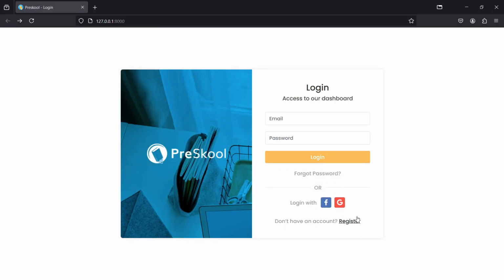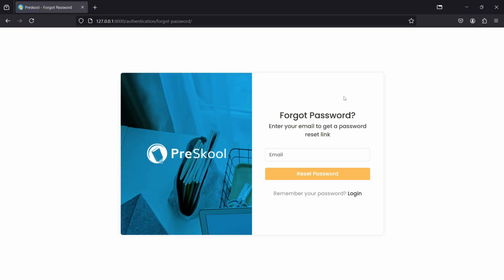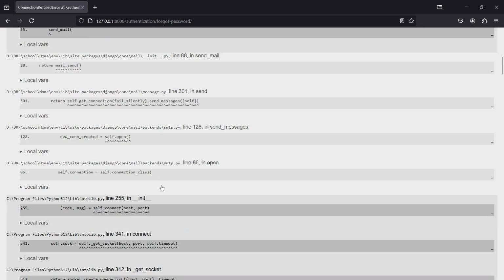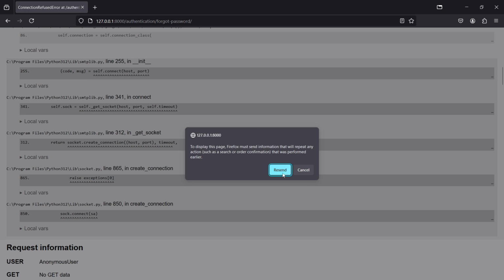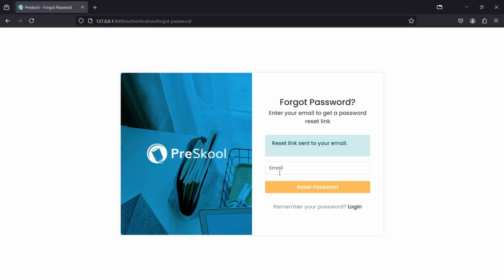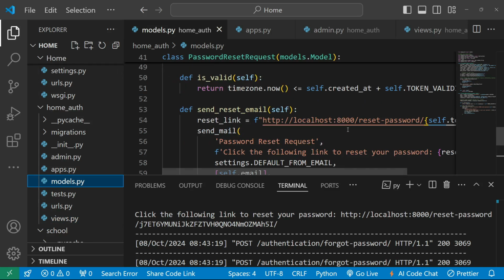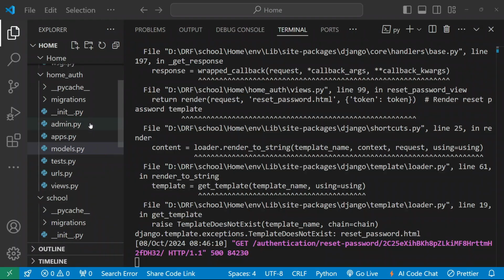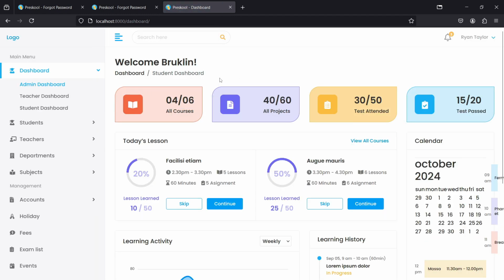Complete Student Management System with Django - Tutorial #9: Forgot Password in Authentication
Welcome to Tutorial #9 of the Complete Student Management System Project with Django! In this video, we will cover how to implement the Forgot Password functionality in Django’s authentication system. Resetting a password is a key feature of any modern web application, and you’ll learn how to add this functionality to your student management system using Django’s built-in tools.

We’ll guide you step-by-step on how to:

   1.  Set up password reset forms
   2. Send password reset emails
   3. Handle secure password recovery

Make sure to watch the previous tutorials for a full understanding of how we built this project.